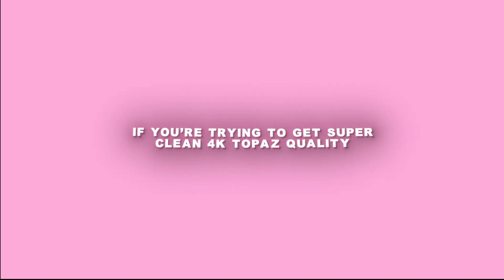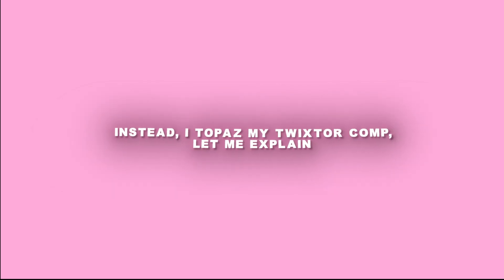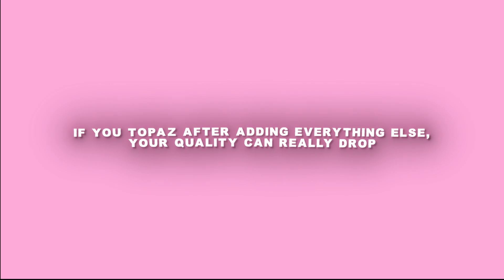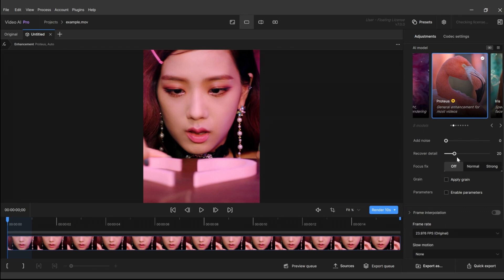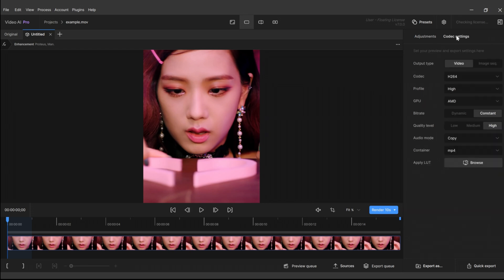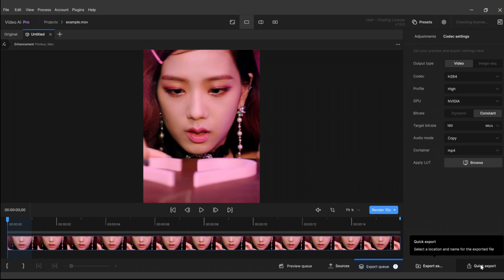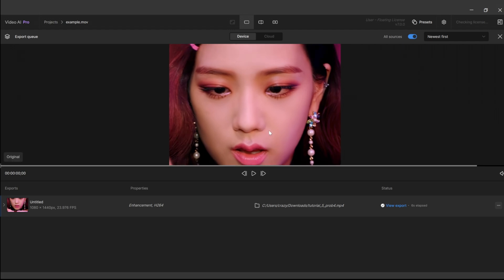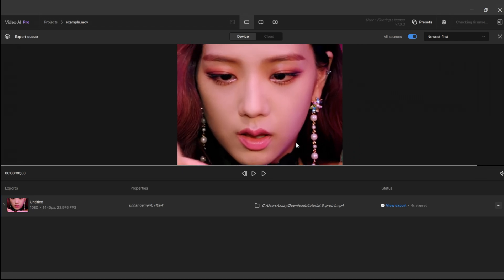How to use Topaz || Best 4K Topaz Settings Tutorial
Hey guys! It’s leryun here, and in this video, I’m breaking down my full Topaz workflow in After Effects. I’m sharing exactly how I get clean, high-quality 4K renders without that blurry/soapu look + my best tips to avoid Topaz blindness.

What you’ll learn:
🌸 How I set up my Topaz comp and settings
🌸 Why I always Topaz my Twixtor comp instead of the final edit